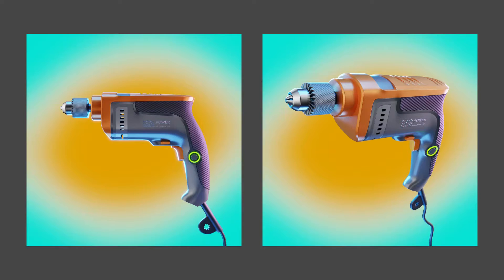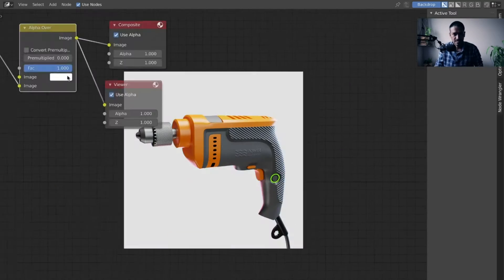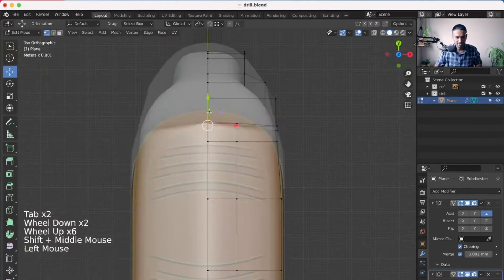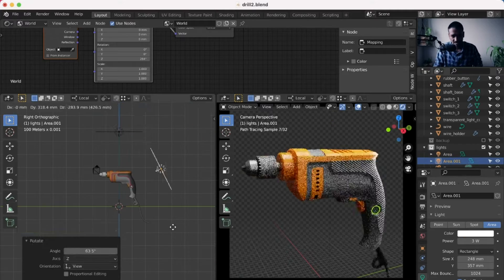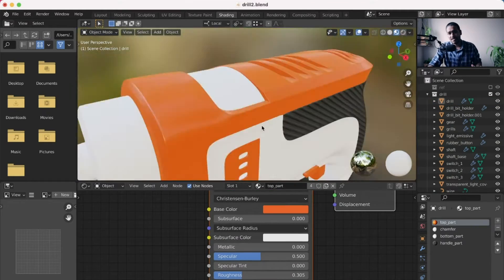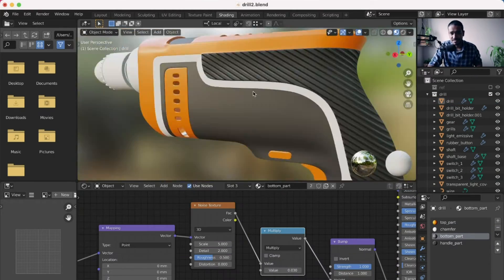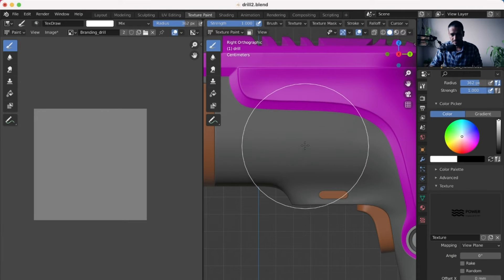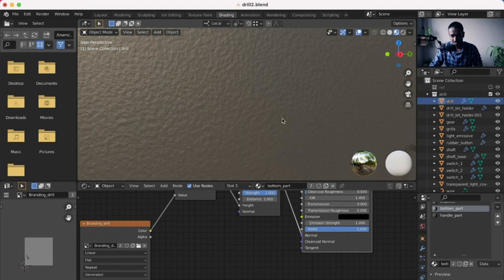Introduction to 3D Product Visualization in blender - Course Promo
Introduction to 3D Product Visualization in blender - Course Description

Hi! I am Harshavardhan, a professional 3D designer, I have always been fascinated by great looking industrial design products all my life , join me on this course where I will be showing you to model, texture and render a drill machine from scratch using 2d drawings.

In the following lessons, we will be taking a look at specialised polygonal modelling techniques that I use to visualise products. This involves creating a 3D mesh surfaces from 2d drawings, blocking out the basic forms to fine detailing, solving common modelling problems, understanding shading using procedural techniques offered in blender, followed by basic lighting and rendering. This course aims to deliver 3d modelling techniques which will give you an idea on product modelling in general and can be used to create any product and not just a drill machine. The techniques can be used in in a variety of applications such a industrial design or prop design for games or film. We will be doing all this inside blender without needing any other software.

Although this tutorial is done using blender, the techniques can be easily translated into any other polygonal modelling software package such as Maya, 3Ds max, cinema 4d, Modo etc.

I am excited to share my learning which I acquired over the past few years.

Watch This Course "Introduction to 3D Product Visualization in blender" on Skillshare

What Will I Get ?

    3D Modelling
    Blender
    Hard Surface Modelling
    Product Visualization
    Procedural Texturing for design
    Industrial Design

Requirements

    Basic 3D Software Knowledge
    Basic Blender Interface Navigation